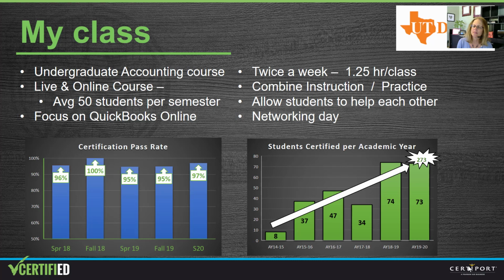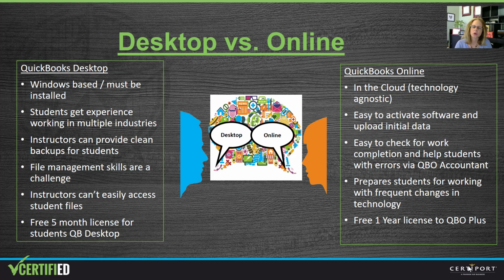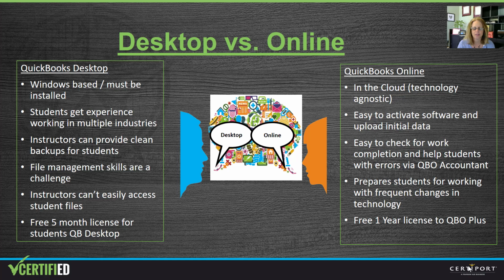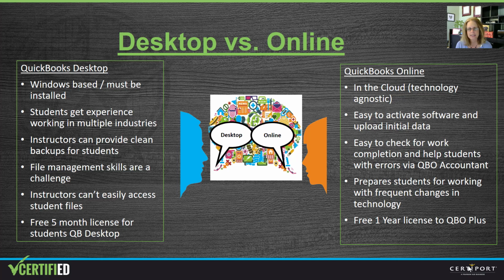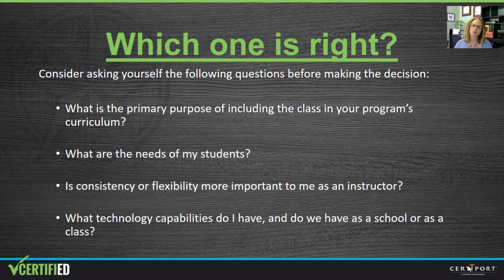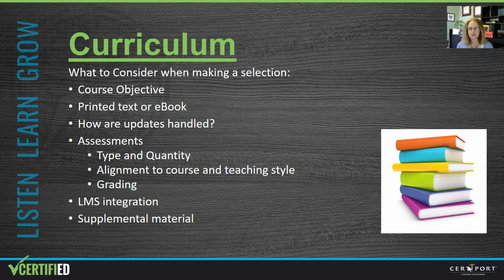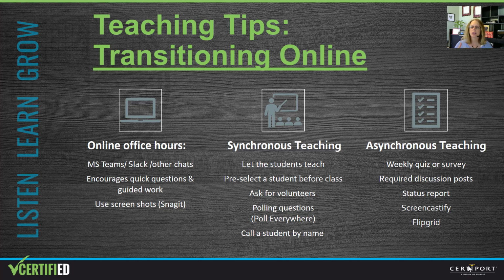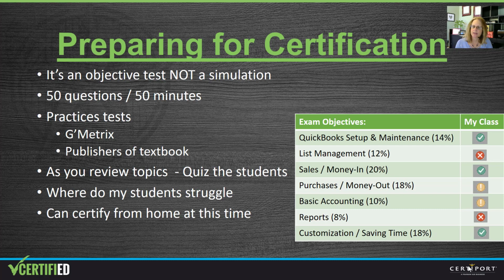Going Beyond Debits and Credits - Certified 2020 J Johnson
This was a presentation prepared for Certified 2020 focued on using QuickBooks in the classroom.